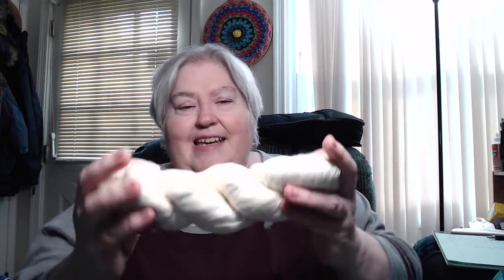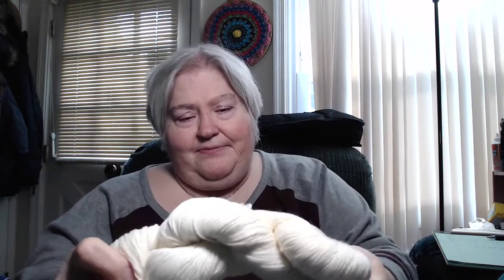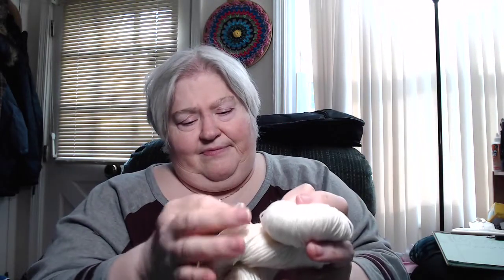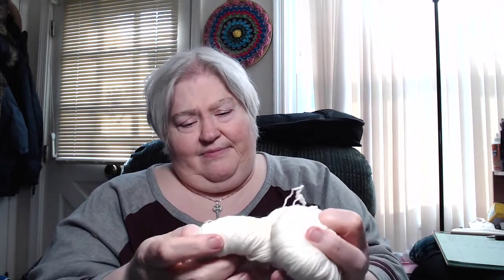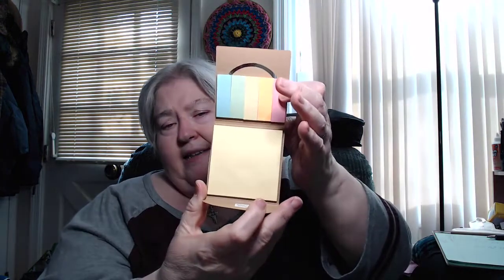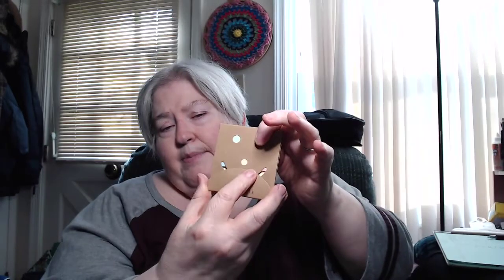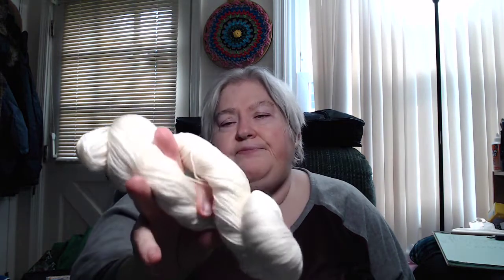Some of knit crate came today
Happy Mail
Jane Wynn
P.O.Box 284